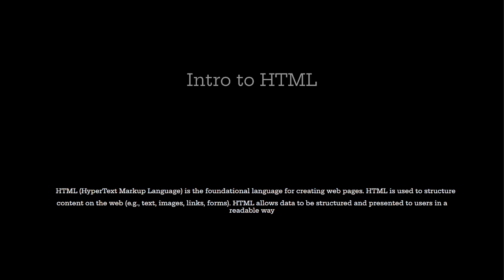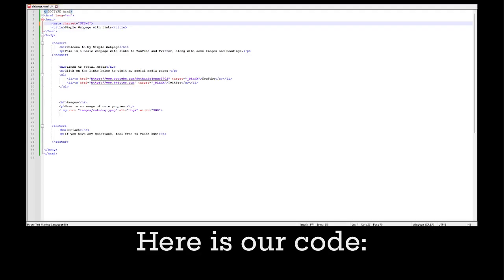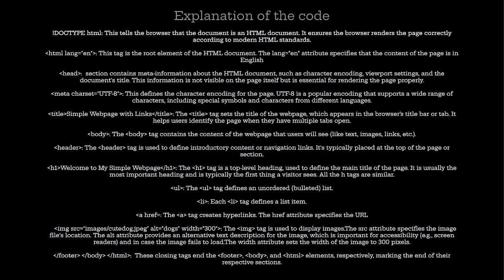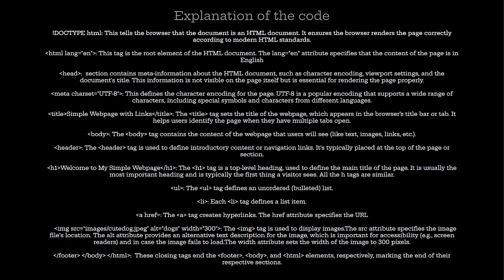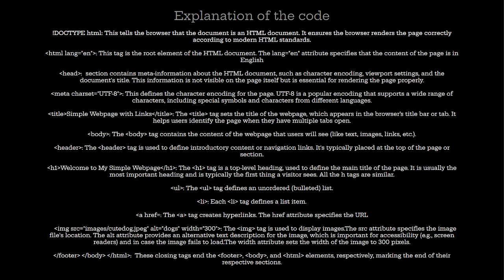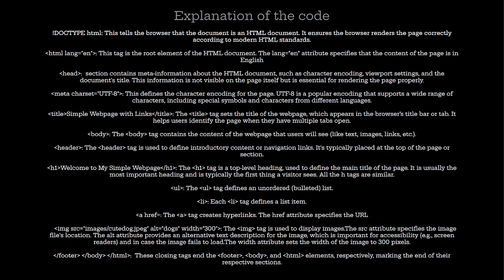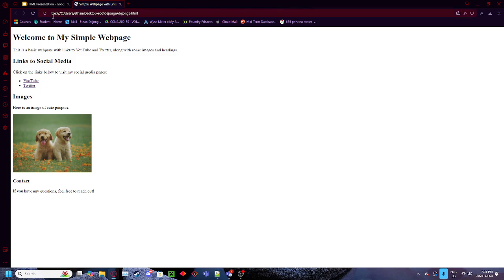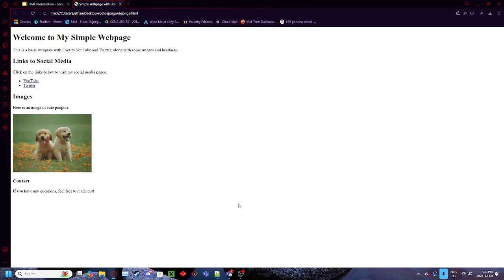HTML presentation for databases. (by William Cairns and Ethan DeJonge)